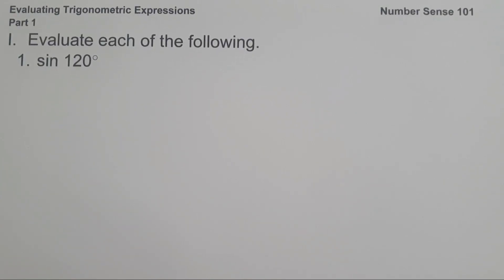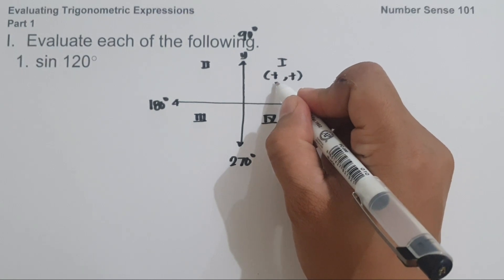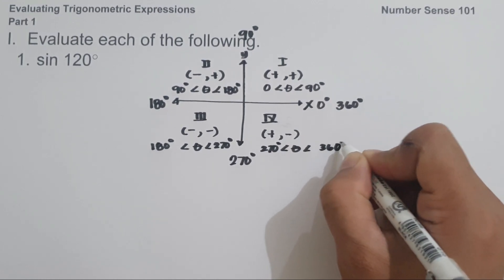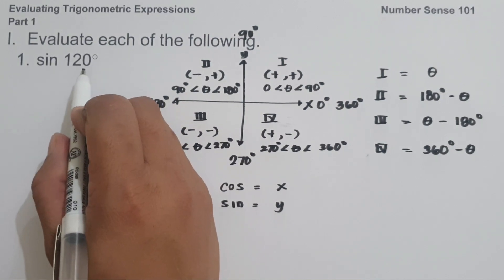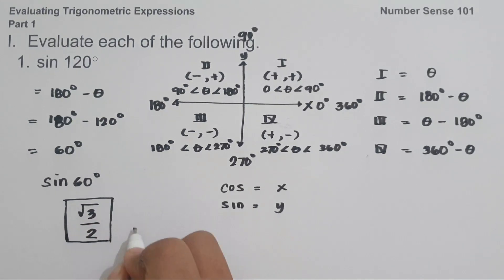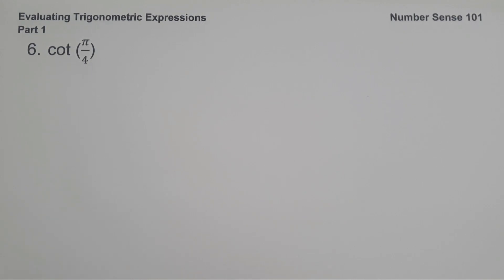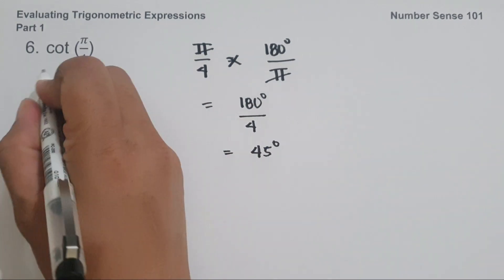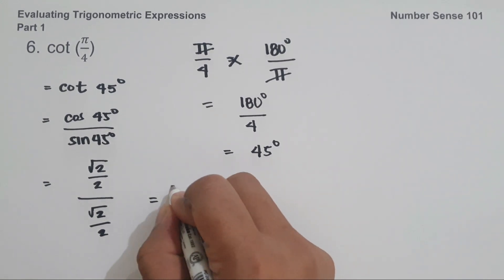Evaluating Trigonometric Expressions (Part 1)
Evaluating Trigonometric Expressions